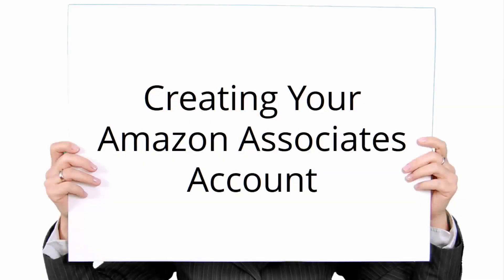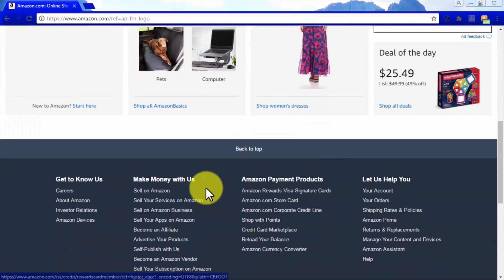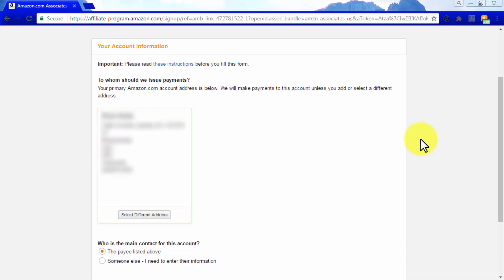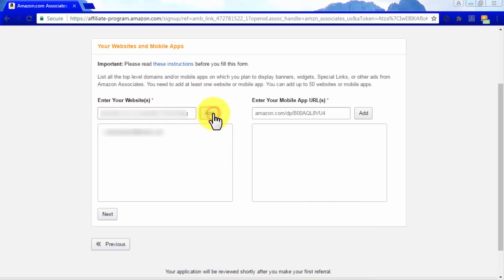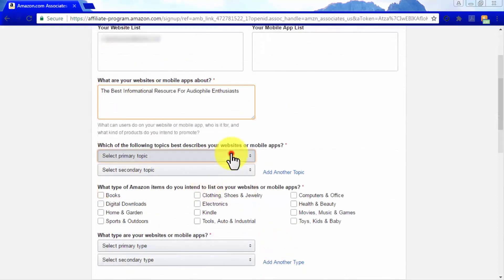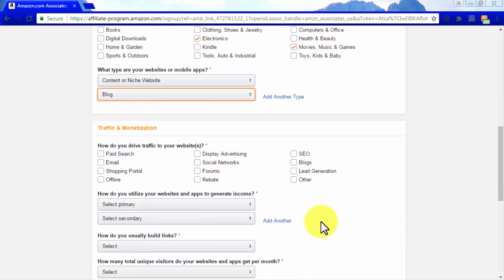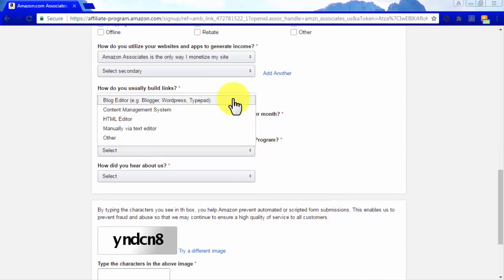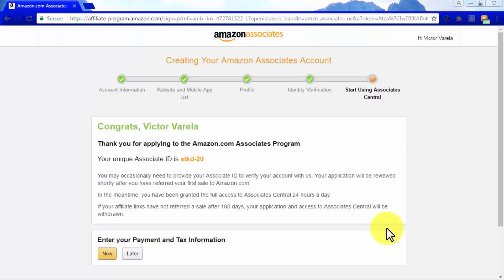8 Creating your amazon associates account#earnmoneyonline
creating your amazon associates account#earnmoneyonline